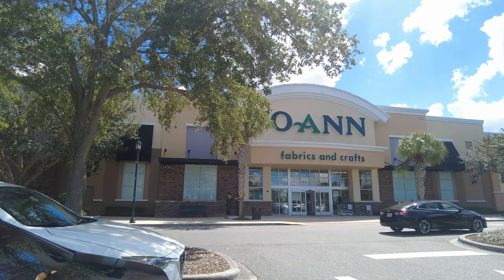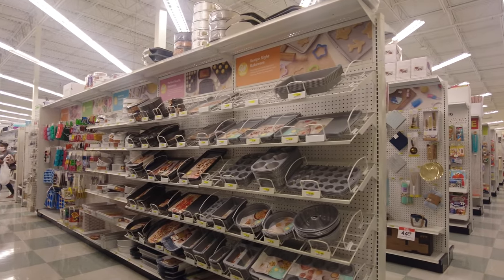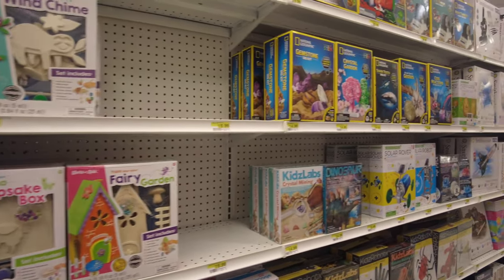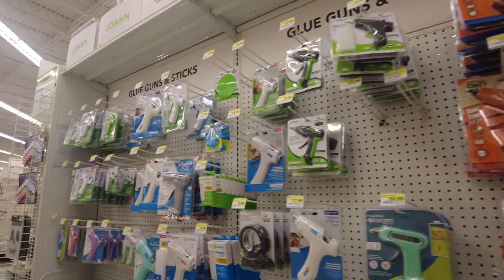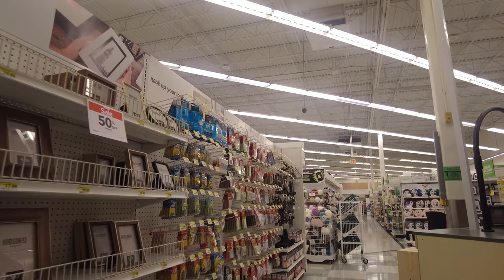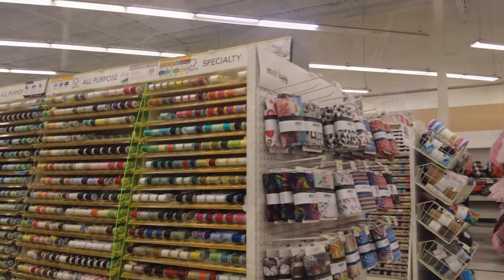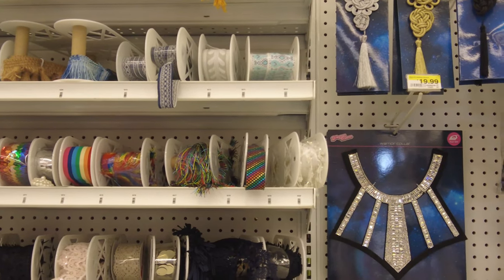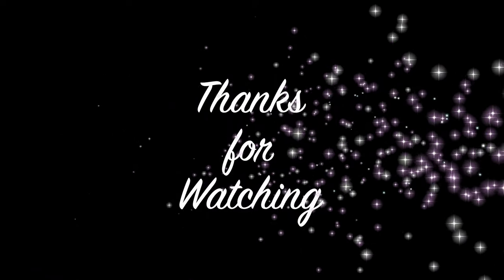JOANN Fabrics Store Shop With Me | Fall Decor 2021, Arts & Crafts, Sewing & Knitting Supplies & More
Hey Everyone,
Today I am sharing with you one of the largest fabric stores in United States.
Here you can find all your supplies for knitting or sewing from fabric to needle or thread all under one roof.
They also have very huge variety of fall decorations along with baking supplies, arts & crafts, wall decor, wood supplies and so much more.
I hope you enjoy the tour with me.